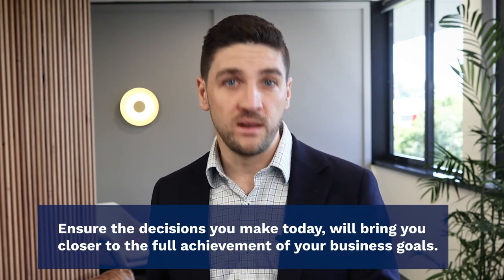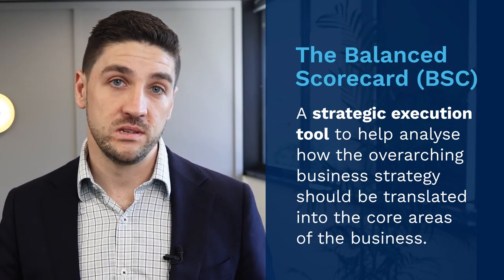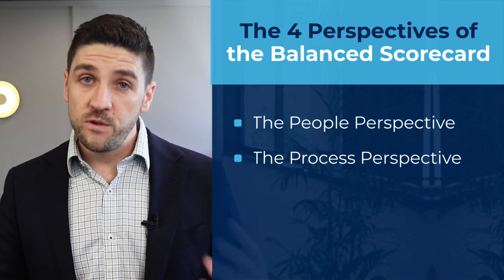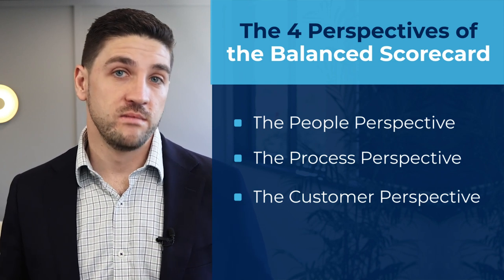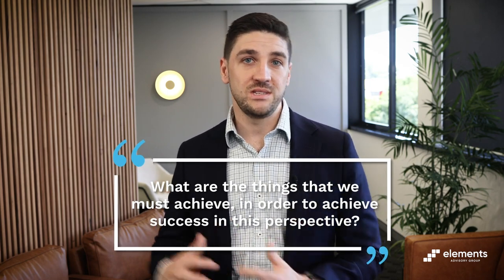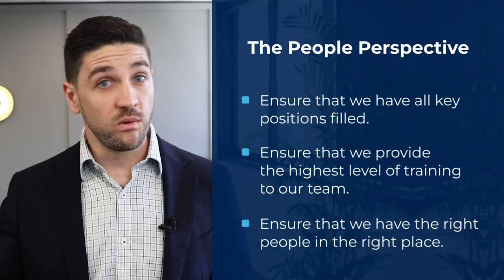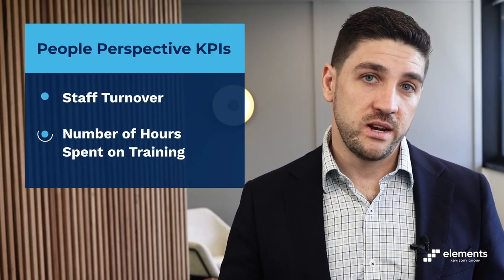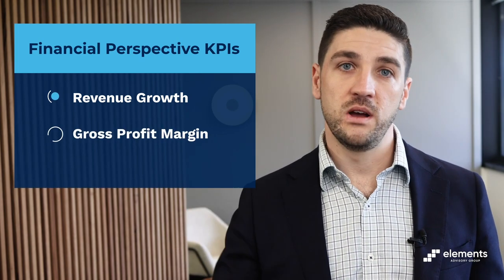Strategic Planning with the Balanced Scorecard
In this video, Elements Advisory Group Partner and Business Specialist Darren Van Zyl explains what makes a Balanced Scorecard so effective in driving business success.

As an effective strategic execution tool,  the Balanced Scorecard helps businesses analyse how the overarching business strategy should be translated into the core perspectives and formulates KPIs to measure performance.

The BSC takes a "bottom-up" approach that helps business owners assess the non-financial elements or leading indicators that drive the financial outcomes in the business.